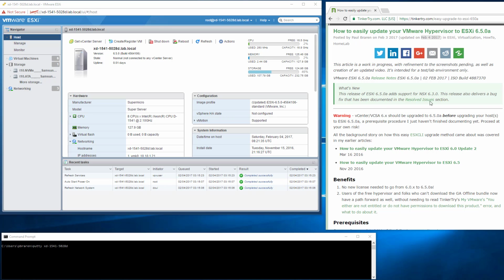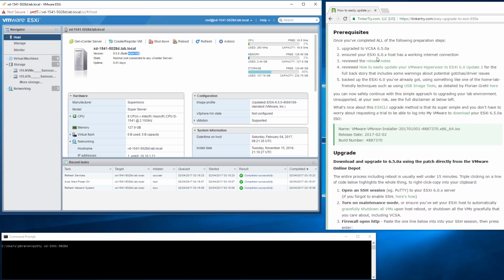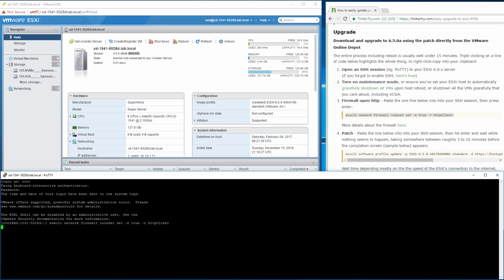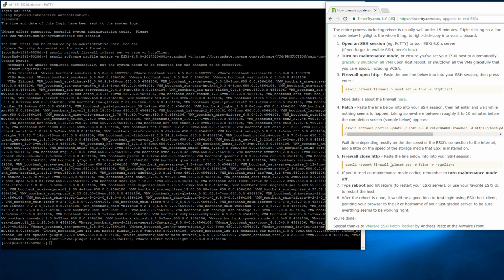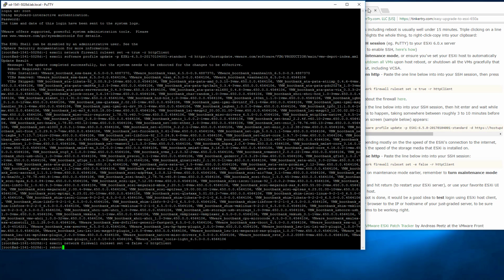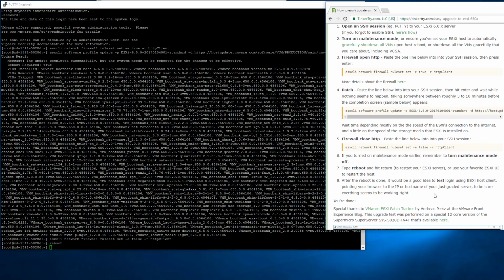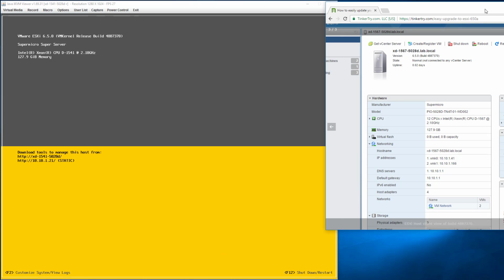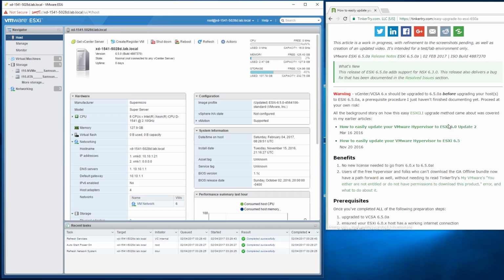How to easily update your VMware Hypervisor from ESXi 6.x to 6.5.0a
VMware ESXi 6.5.0a | 02 FEB 2017 | ISO Build 4887370